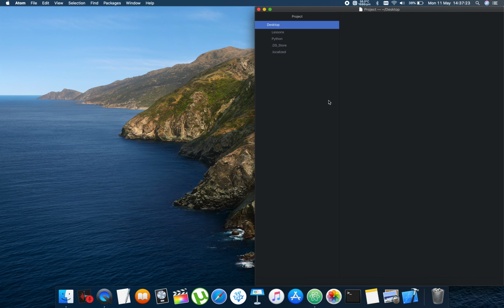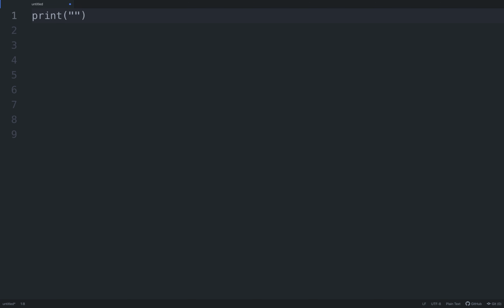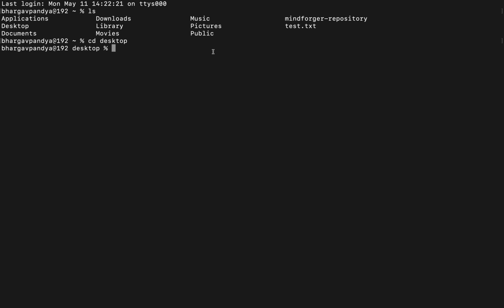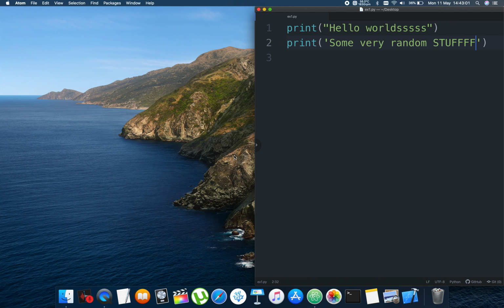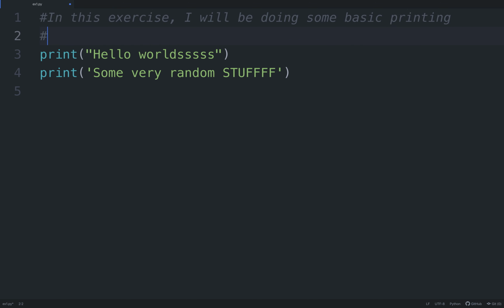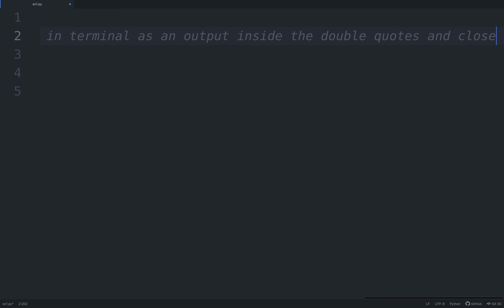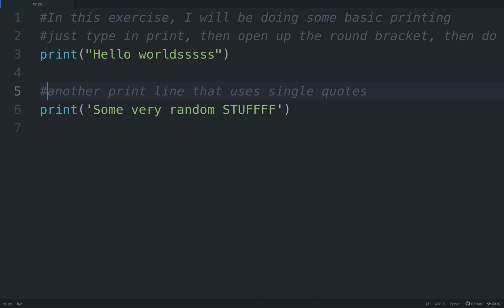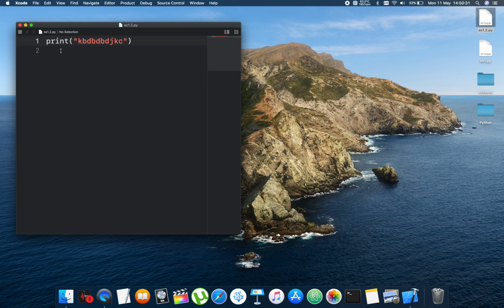Printing Basic Sentences in Python - Exercise 1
If this video does not make much sense, just try using the comment trick. Use the # (hash) character above every line and type in sentences explaining to yourself what the following line does when compiling the program in terminal. Make a few more exercises on your own to get a better grip at doing this exercise and remembering characters. I would be much obliged to answer them.